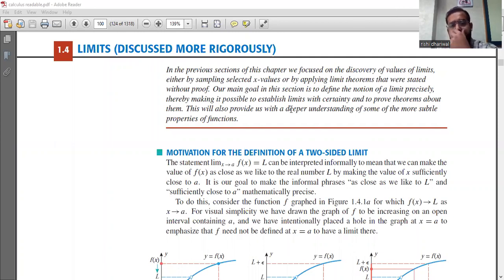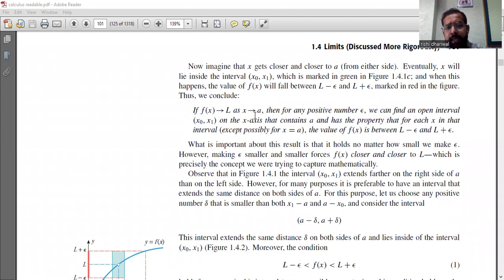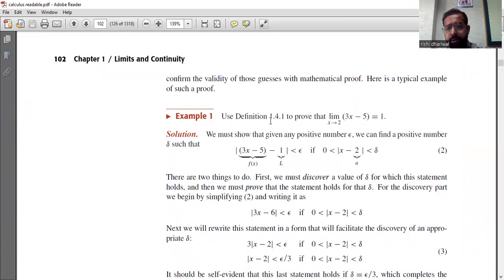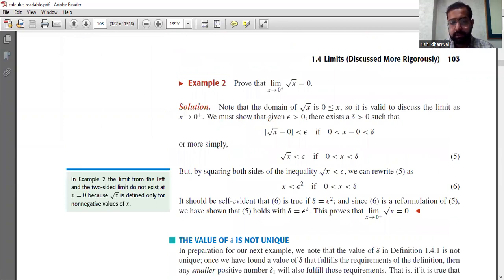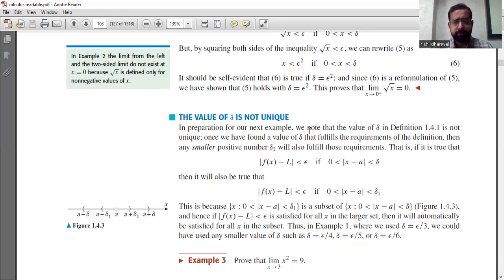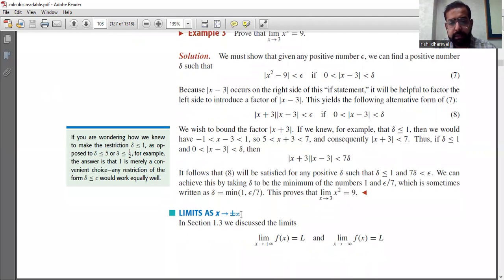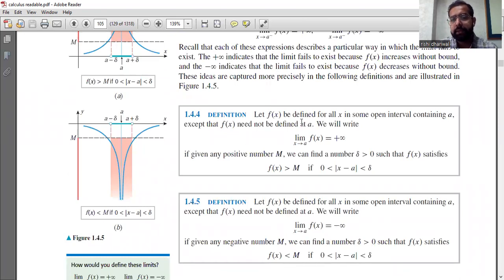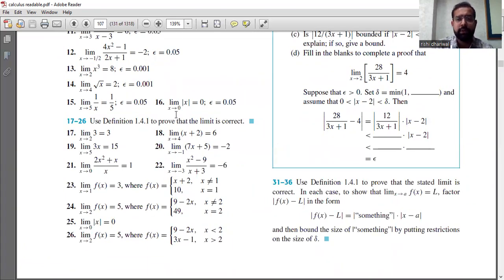Topic- Limits By RIshi Dhariwal